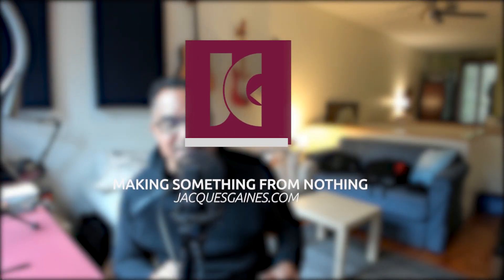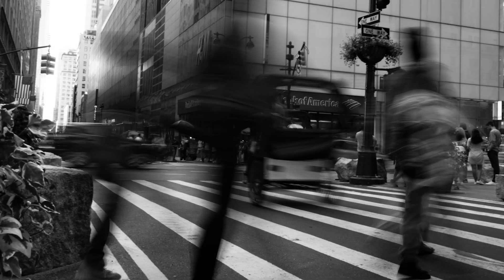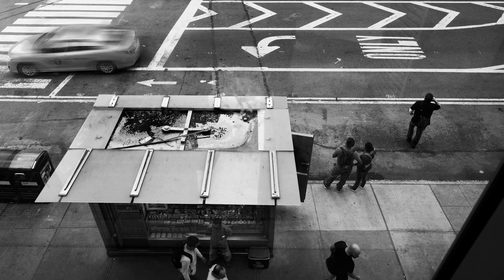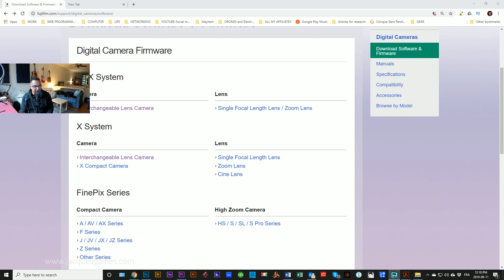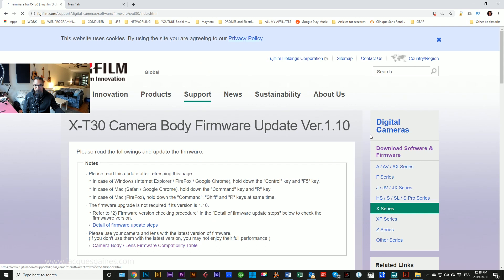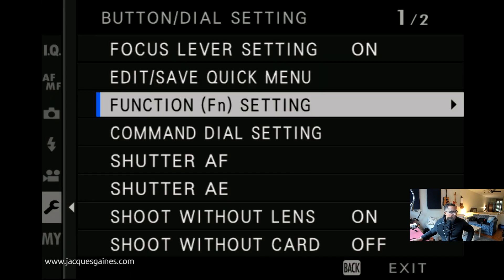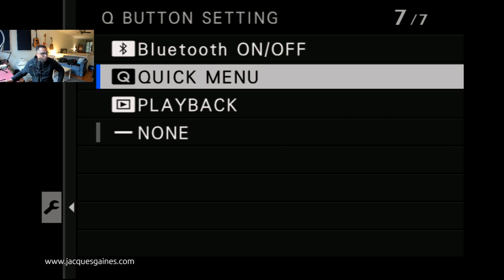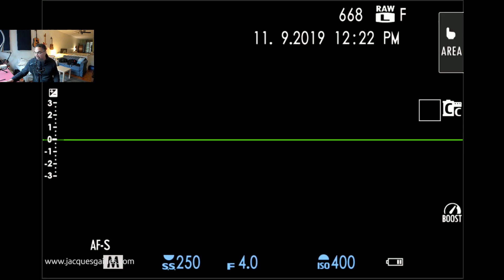Fujifilm X-T30 Q button bug fix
Ever since I first reviewed the FujifilmX-T30 mirroless camera and mentioned that I loved the positioning of the Q button, I got a whole slew of people disagreeing with me and telling me that they would not stop brushing against the button and seeing the Q menu when they did not want it. In this video I show you how, via a small firmware update from version 1.0 to 1.1 and function button definition settings, you can fix that cumbersome Q button.